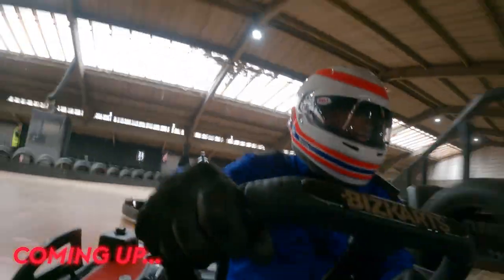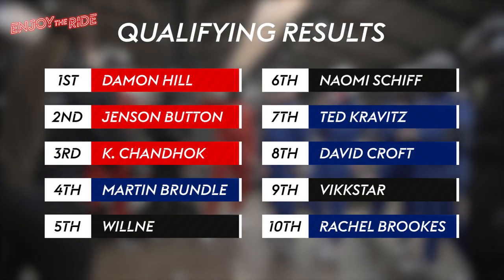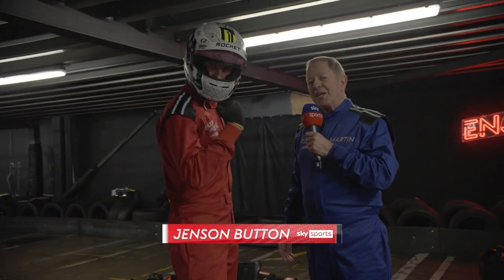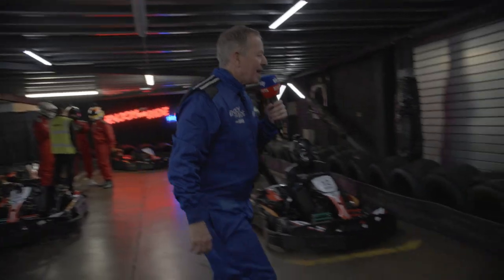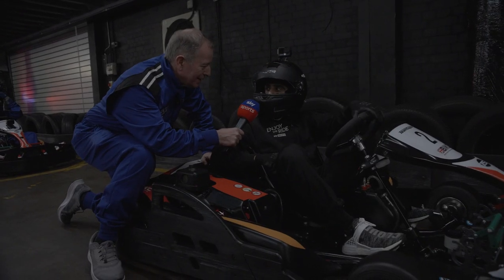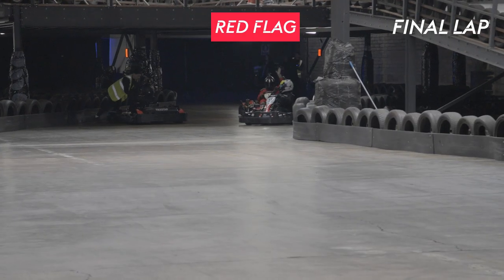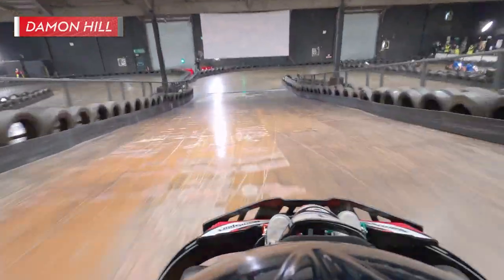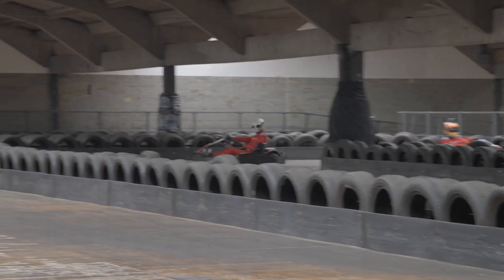WillNE and Vikkstar SCHOOLED By Jenson Button In F1 Challenge 🏁🏎️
YouTube stars WillNE and Vikkstar take on legends of Formula 1 in a racing challenge like you've never seen before!

Alongside WillNE and Vikkstar are the iconic Jenson Button, Rachel Brookes, Ted Kravitz, David Croft, Damon Hill, Karun Chandhok, Naomi Schiff, and Martin Brundle.

Join Sky Sports F1 when the first race starts this month!

About Sky
Sky is Europe’s leading media and entertainment company and is proud to be part of Comcast Corporation. Across six countries, we connect our 23 million customers to the best entertainment, sports, news, arts and to our own award-winning original content.

Following the launch of Sky Glass, we now offer customers our strongest ever line-up of products and services. As well as the new streaming TV with Sky inside and everything integrated, customers can enjoy the award-winning Sky Q with all your favourite channels and apps in one place, and with Sky Go you can now access an even better experience on your devices. Sky TV has new channels, new shows and new deals with Peacock, Paramount+ and more. Sky Mobile was voted Best Pay Monthly and Best Value Pay Monthly network by Uswitch, and with Sky Broadband we’re offering our fastest speeds yet.

Building on the success of Sky Originals like Chernobyl, Gangs of London and Brassic, we are doubling our investment in original content by 2024 through Sky Studios. Our new TV and movie studio, Sky Studios Elstree, is expected to create over 2,000 new jobs and generate an additional £3 billion of production investment in the UK over the first five years alone. Sky News provides impartial and trustworthy journalism for free, Sky Arts is the UK’s only dedicated free-to-air arts channel making the arts accessible for everyone and Sky Sports, our leading sports broadcasting service, brings customers some of the biggest and best global sporting events from the Premier League to Formula 1 and everything in-between. Sky Cinema is the home of Sky Original films with brand new films launching every month alongside an unrivalled range of the latest cinema releases and on demand library.

We believe that we can be a force for good in the communities in which we operate. We’re committed to being Europe’s first net zero carbon entertainment company by 2030 and we’re proud to be a Principal Partner and Media Partner of COP26 – the UN Climate Change Conference. We take pride in our approach to diversity and inclusion: we’ve been recognised by The Times and Stonewall for our commitment to diversity, and we’ve set ambitious 2025 targets to continue to increase diversity and representation.  We’re also committed to investing £30million across our markets over the next three years to improve our approach to diversity and inclusion, and to tackle racial injustice.